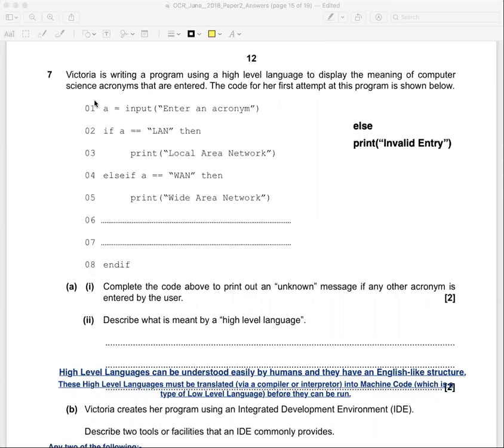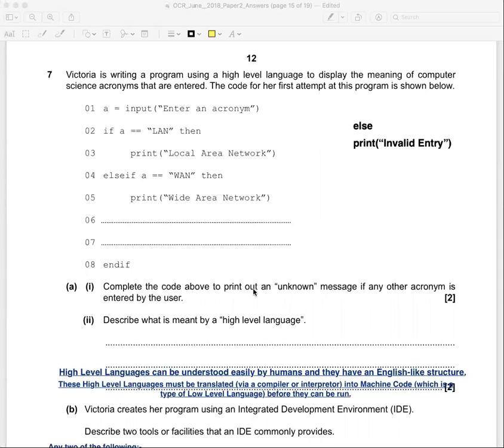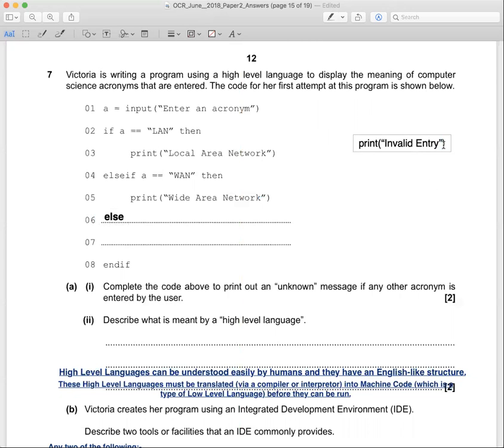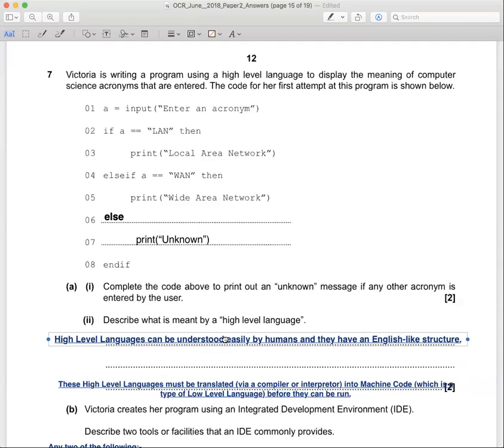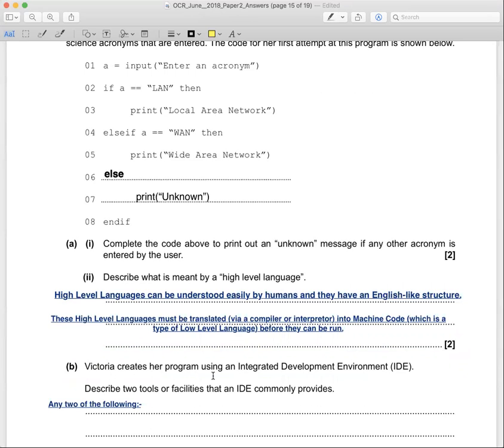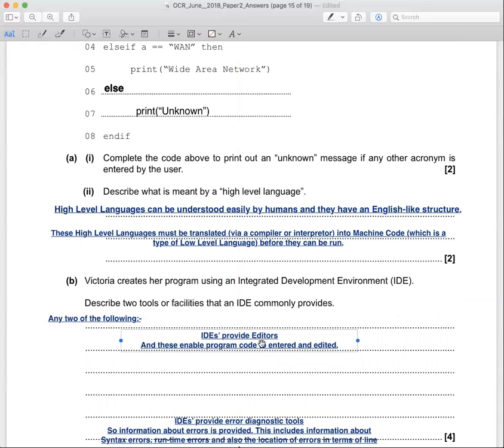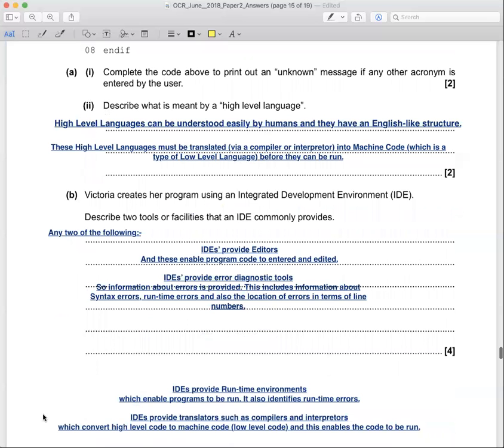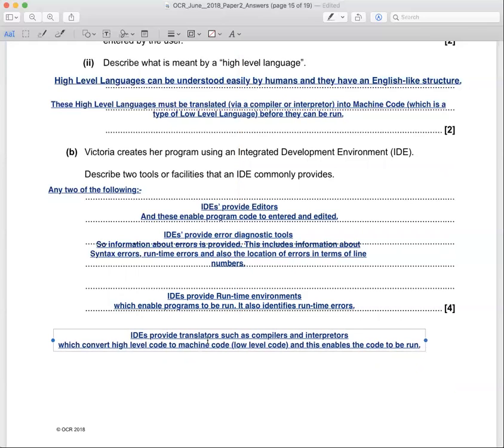OCR_ GCSE_June201_ Paper2_ Number 7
This video has a question about completing code involving a Selection Statement (an IF block) and also includes questions about High Level Languages and the benefits of IDEs.